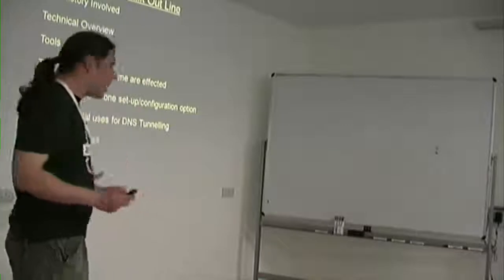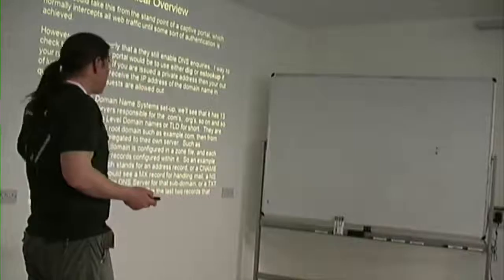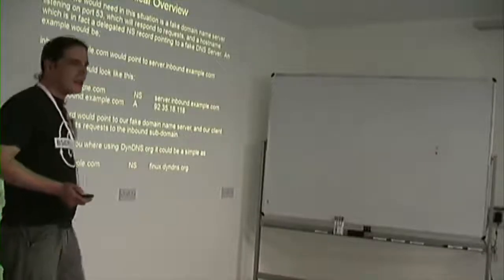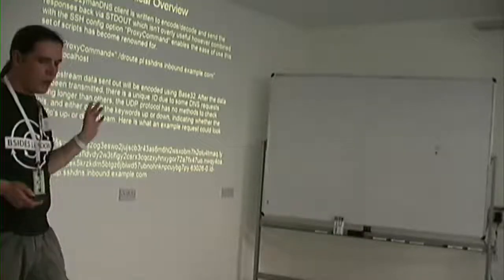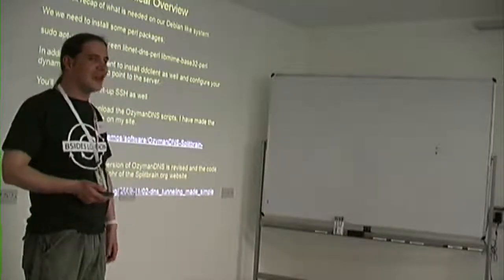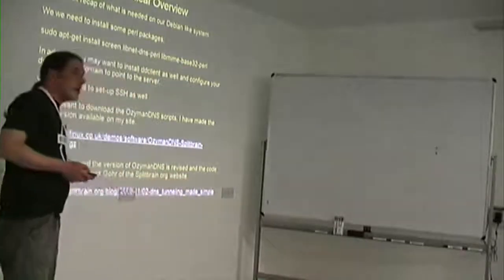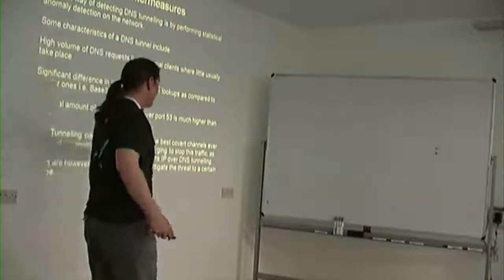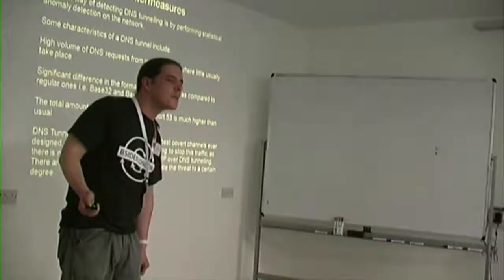Arron Finnon DNS Tunnelling It's all in the name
BSides London 2011